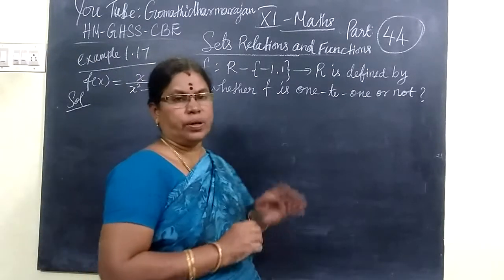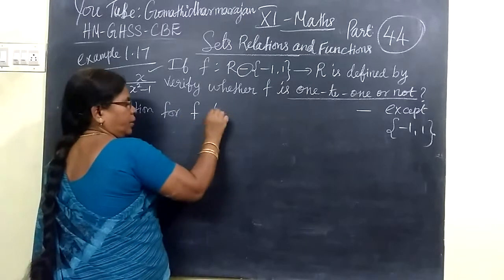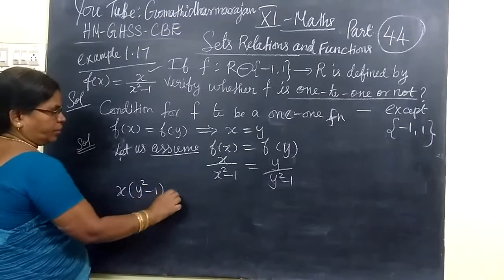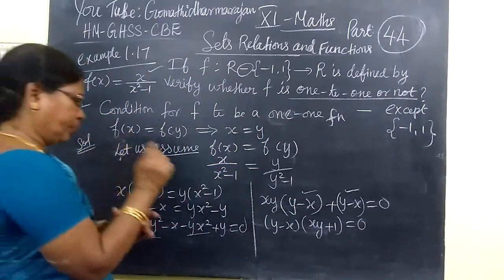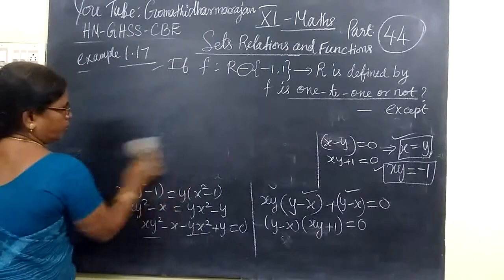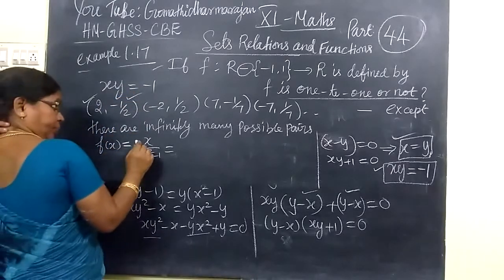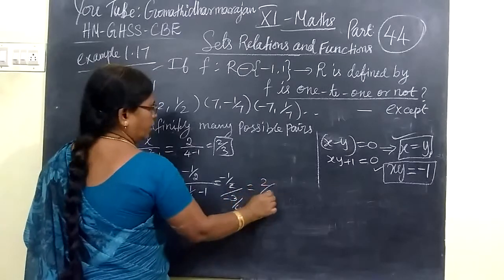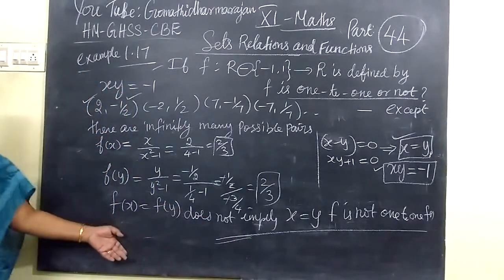11th Maths [Part-44] Exle-1.17 functions E.M Gomathi dharmarajan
11th Maths [Part-44] Exle-1.17 functions E.M Gomathi dharmarajan